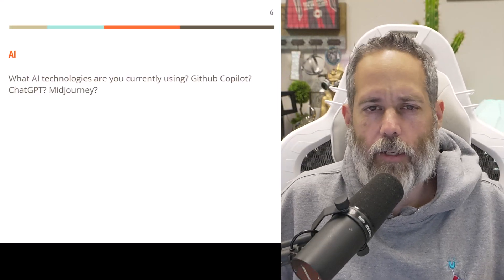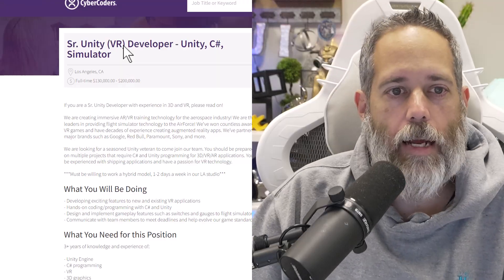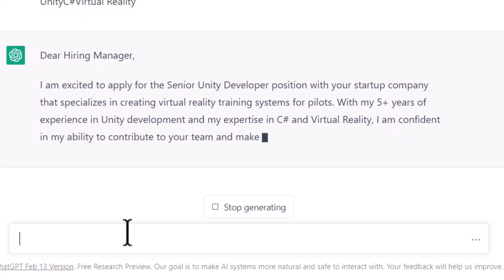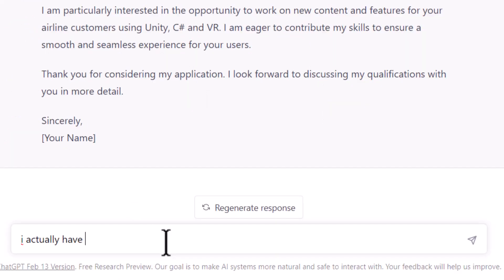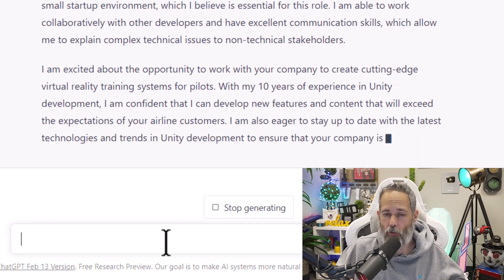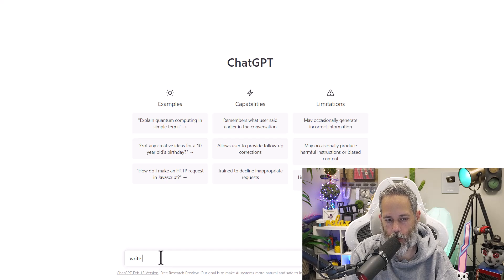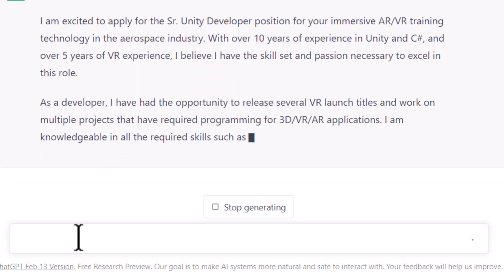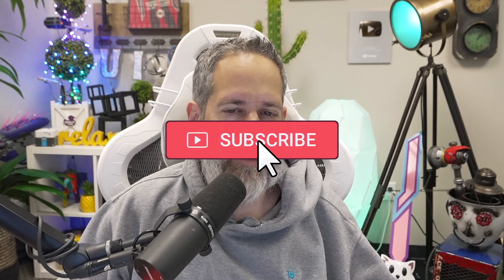My favorite AI Job Hack so far!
- Best GameDev Course for Beginner & Intermediate Devs